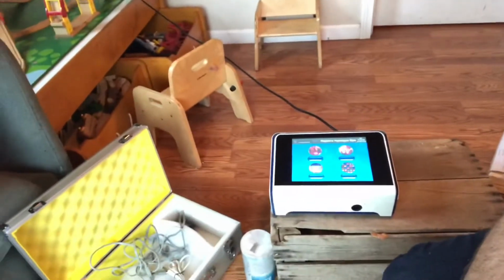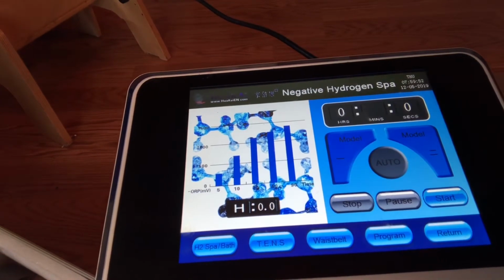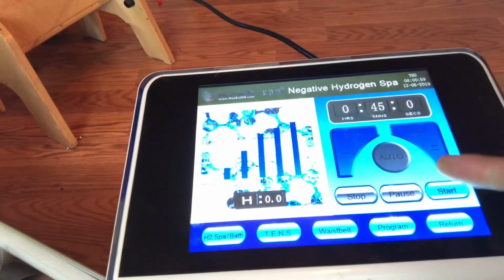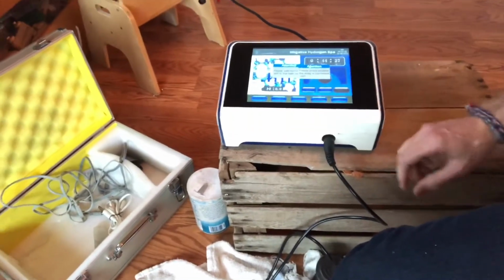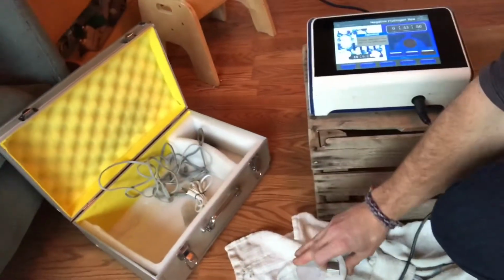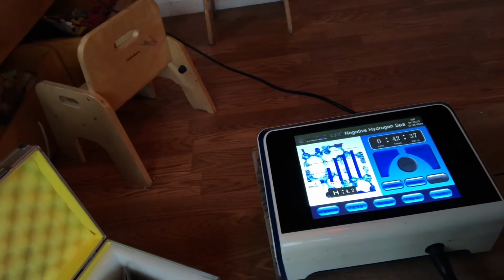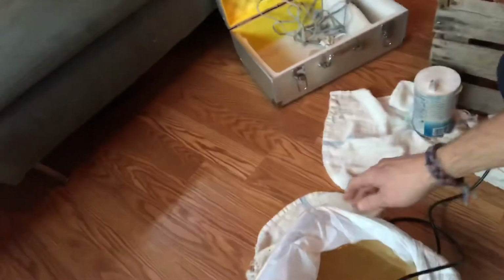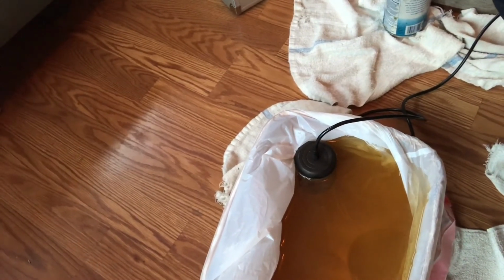How to use an Ionic Footbath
Hey my name is Joshua Holm. I’m a health motivator, strategist, and human guineapig.

This is a tutorial on the Huakai or Ki-Science brand foot bath.

Facebook group that I moderate:
Facebook.com/groups/naturalhealinginfo